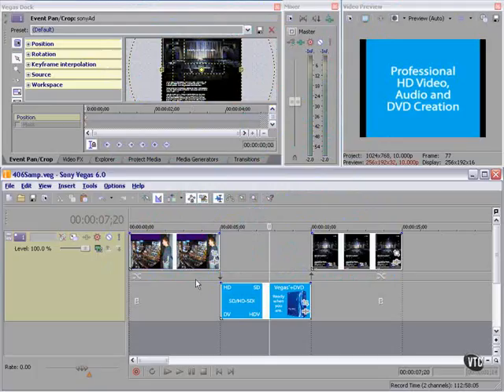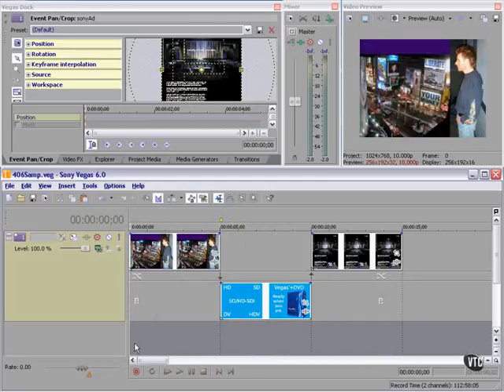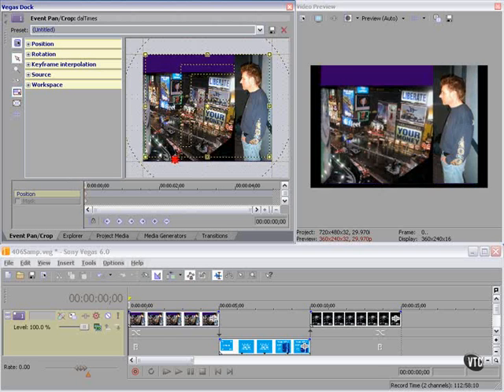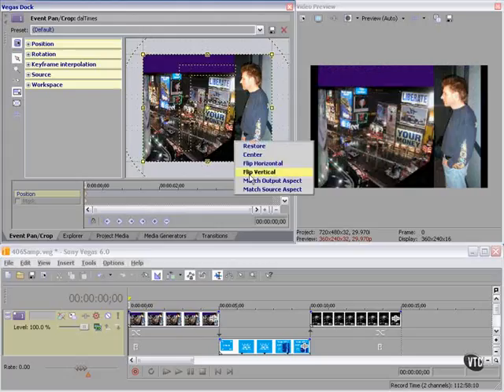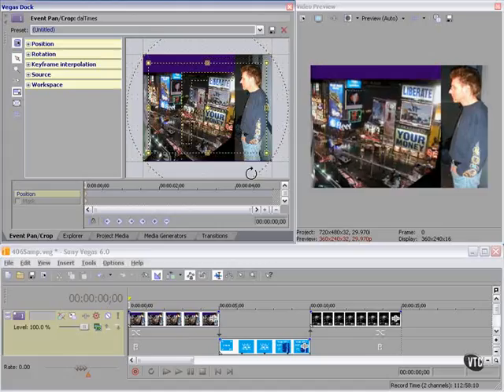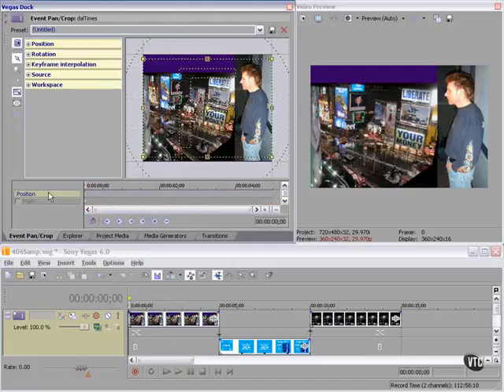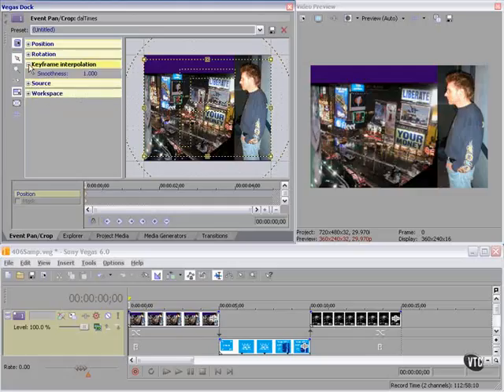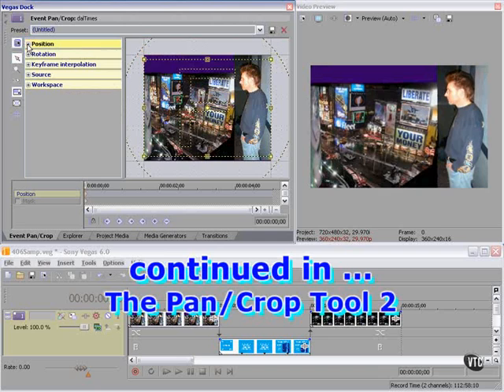Lesson7.The Pan Crop Tool pt. 1.mov